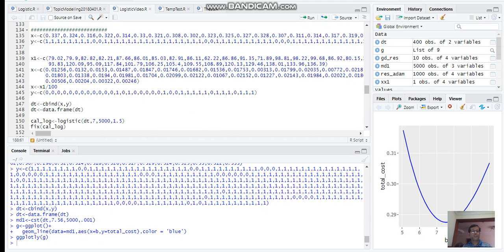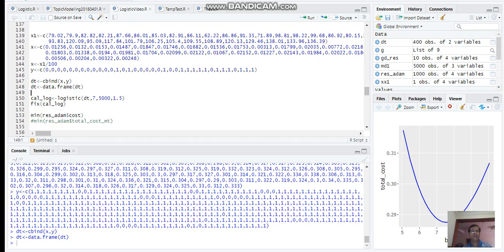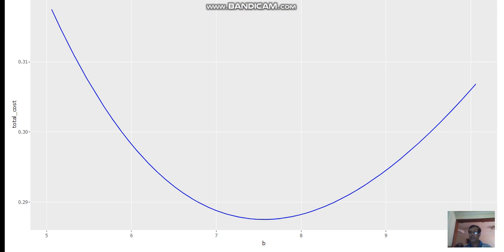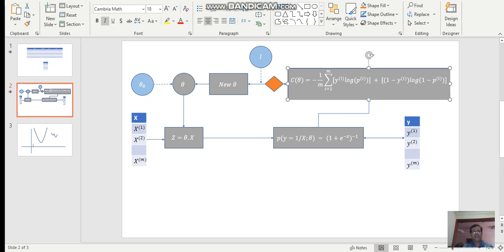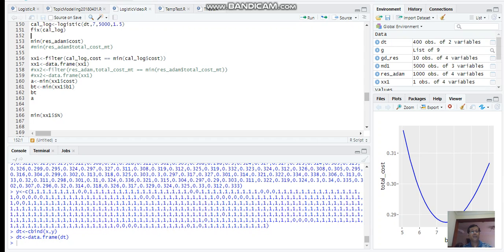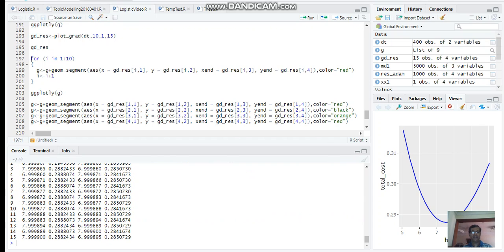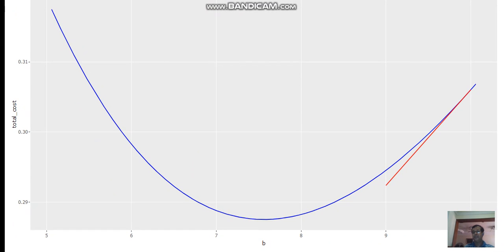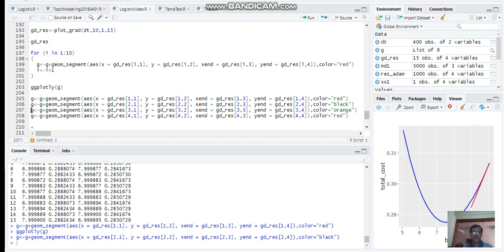Logistic Regression 7, Gradient Descent Visualization Part 1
Logistic regression, Visualizatin of Gradient descent on Convex Cost Function by using R